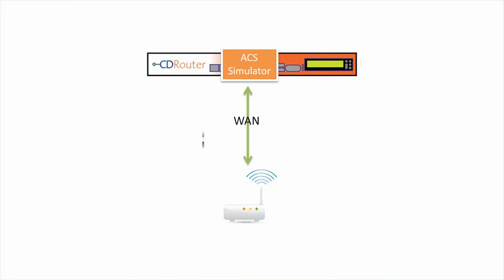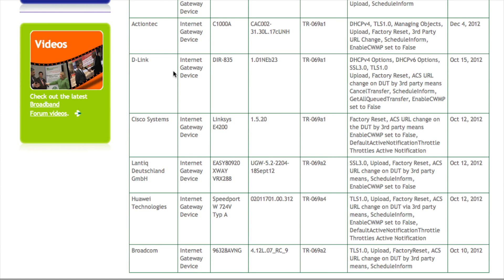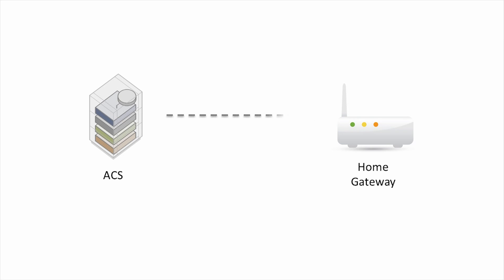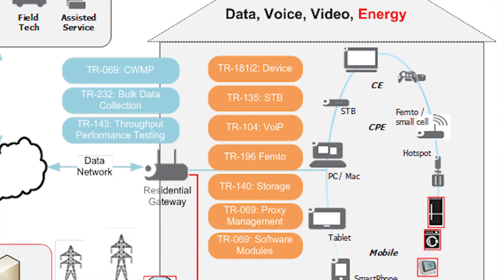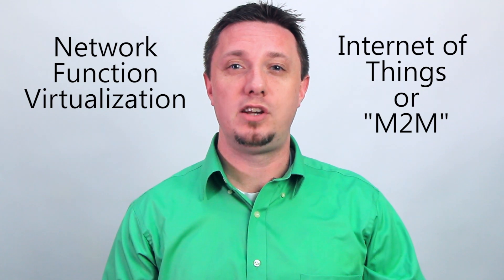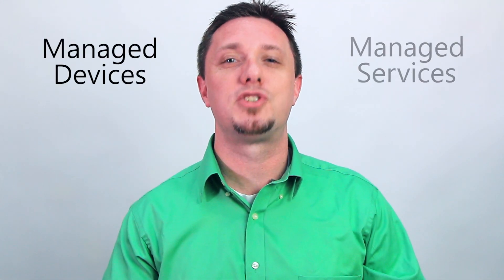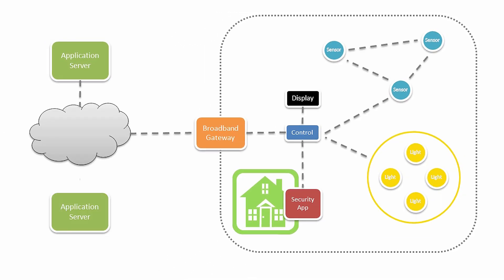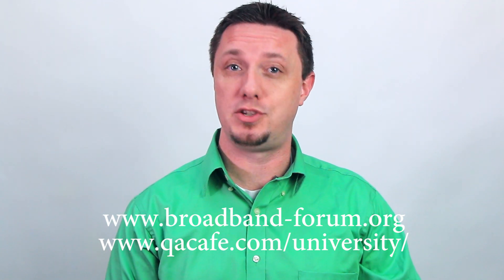TR-069 turns 10 - what is coming next?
Broadband Forum TR-069 celebrates its 10 year anniversary in 2014. In that time it has become the premiere management protocol for broadband deployments.

Our own Jason Walls from QA Cafe and co-chair of the BroadbandHome working group talks about the future of CWMP and how the CDRouter TR-069 add-on has been there every step of the way to help CWMP enabled devices work, and work well.